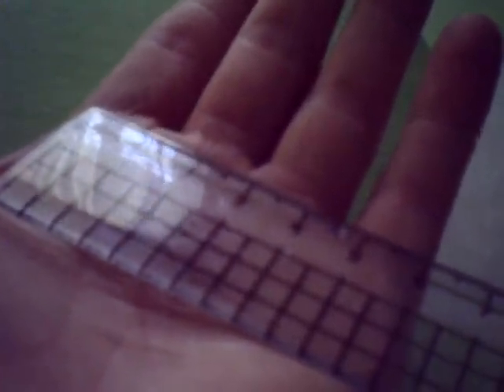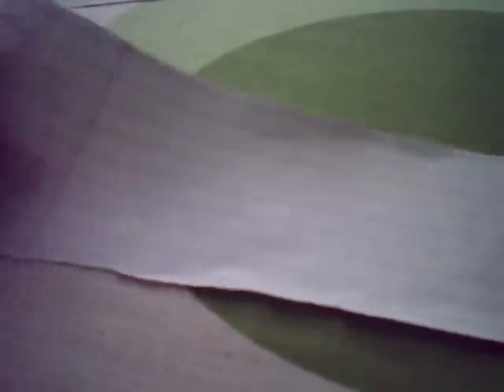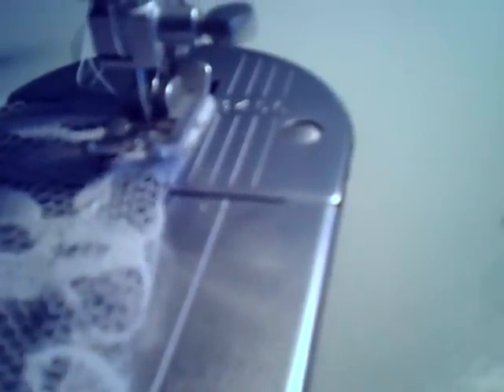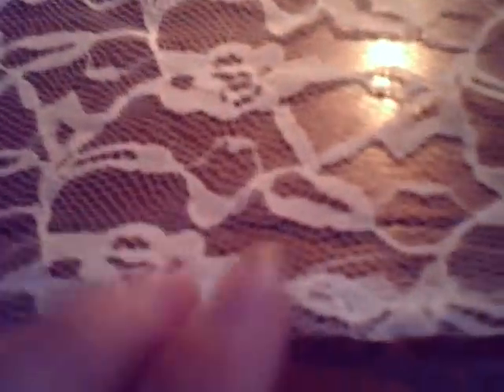how to make lace fingerless gloves for lolita, cosplay and costumes